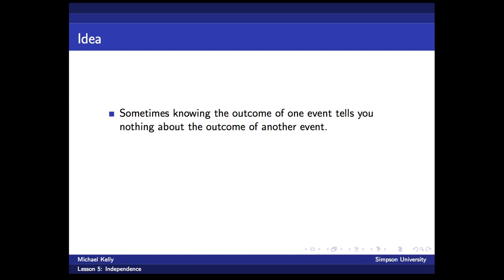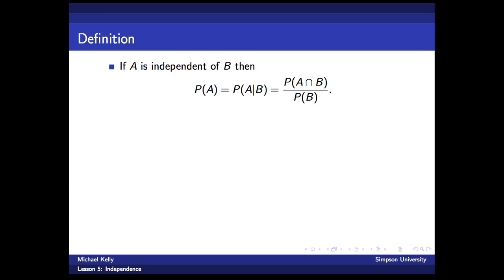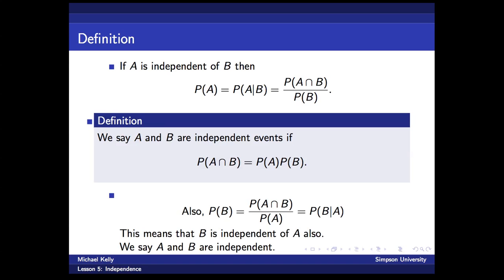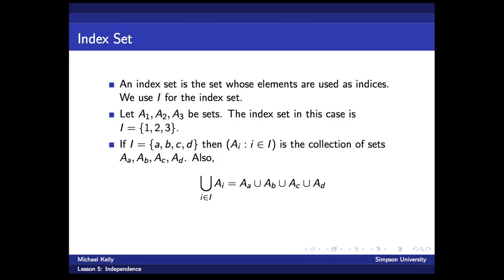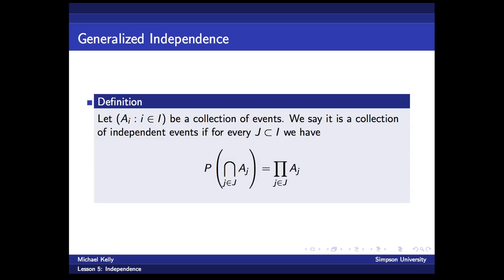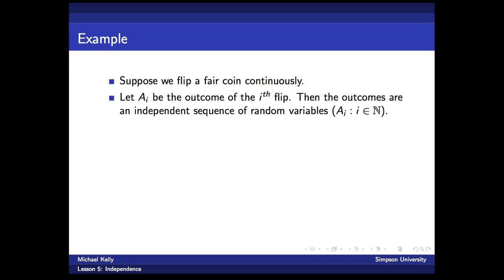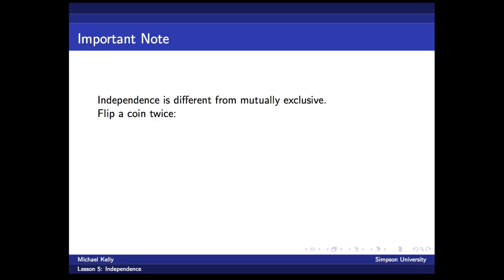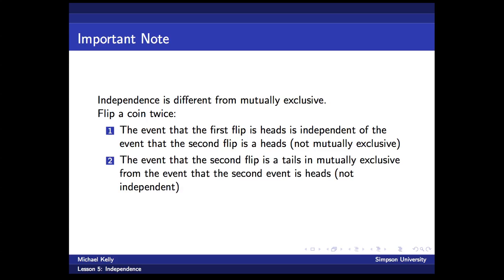Independence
In this video we give a formal definition of what it means for two events (and more) to be independent.